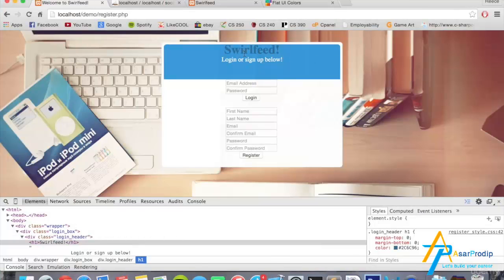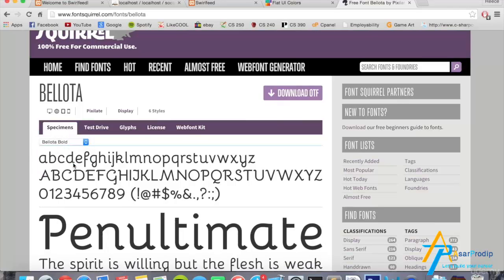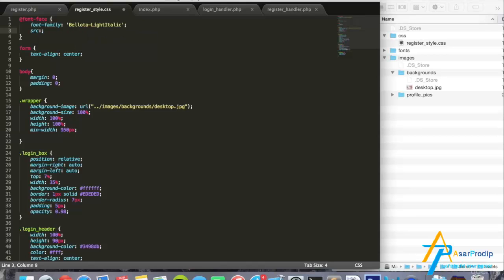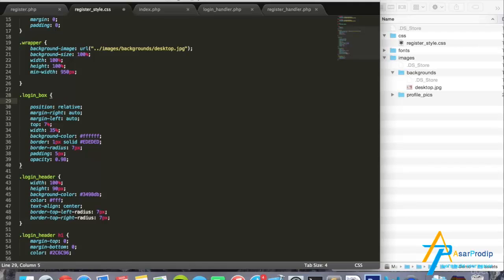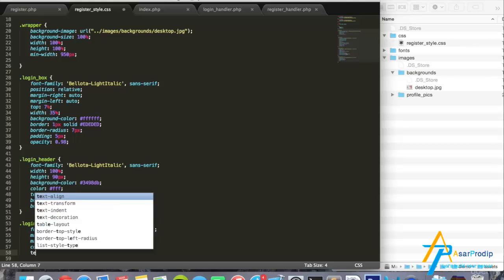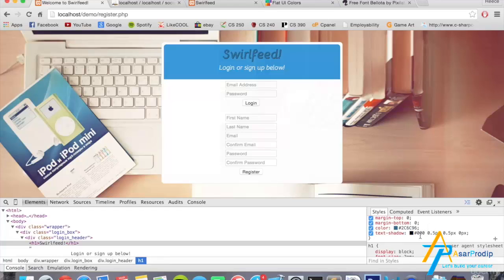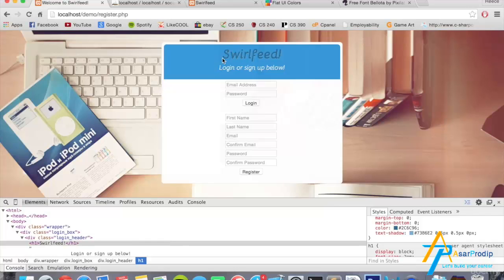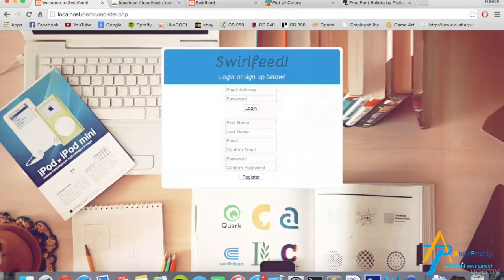Create a real social network like facebook Part 28